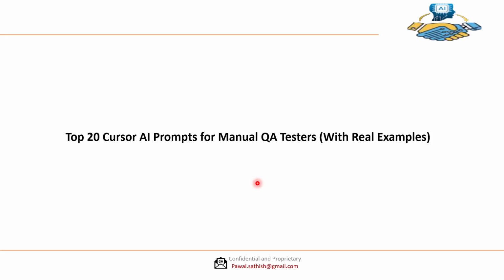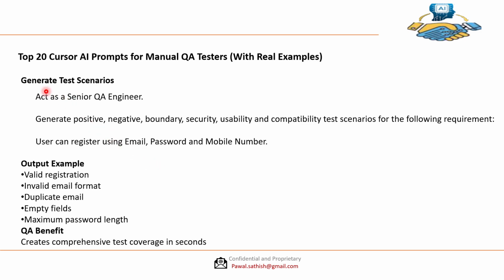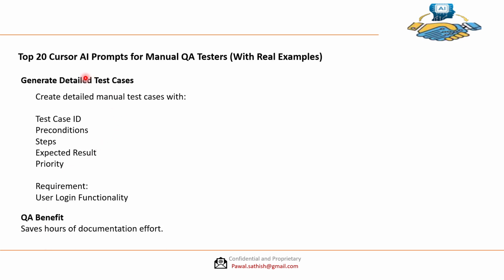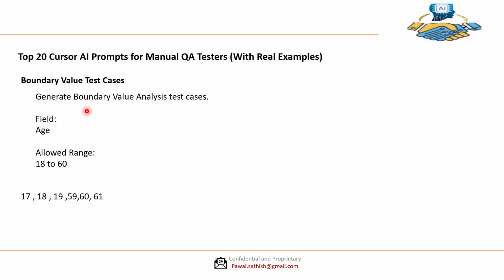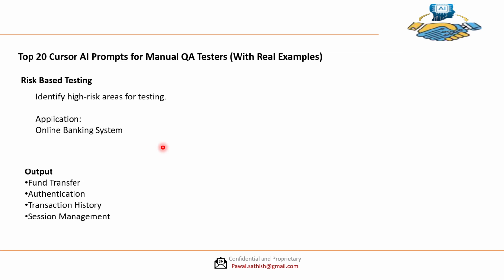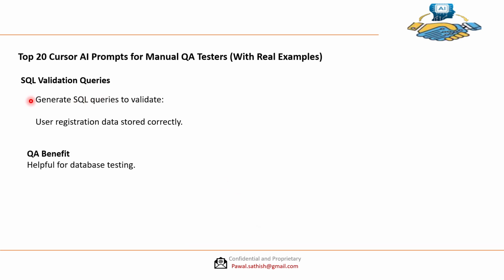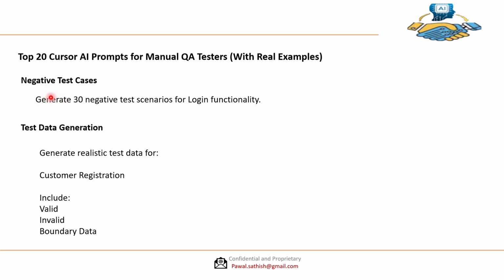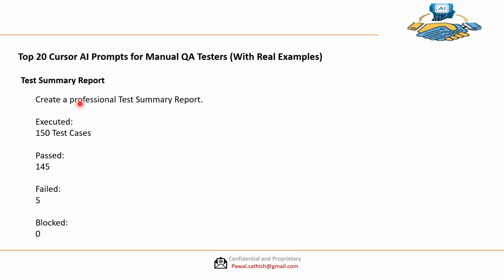Top 20 Cursor AI Prompts for Manual QA Testers With Real Examples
Top 20 Cursor AI Prompts Every Manual Tester Must Know,
Cursor AI for Manual Testing Full Demo,
How QA Engineers Use Cursor AI in Real Projects,
Cursor AI for QA,
Cursor AI for Manual Testing,
Cursor AI Tutorial,
AI Tools for Testers,
Cursor AI Prompts,
QA Automation with AI,
Manual Testing AI Tools,
Software Testing with AI,
AI for QA Engineers,
Cursor AI Demo,
Cursor AI Testing Examples,
Test Case Generation using AI,
AI in Software Testing,
QA Productivity Tools,
Cursor AI Beginner Tutorial,
AI Testing Tools 2026,
Manual Testing Interview Questions,
QA Engineer AI Skills,
AI-Powered Testing,
Cursor AI Real Project Demo